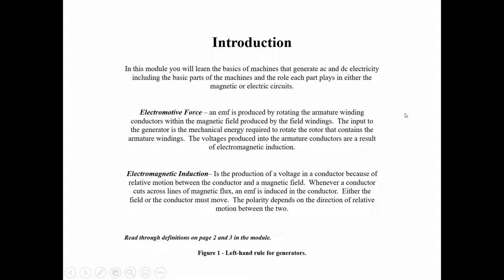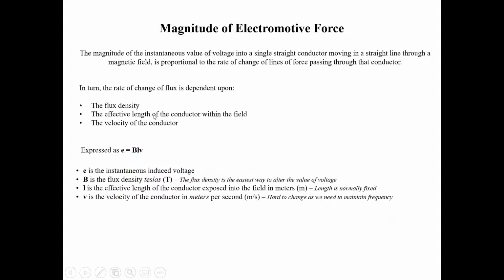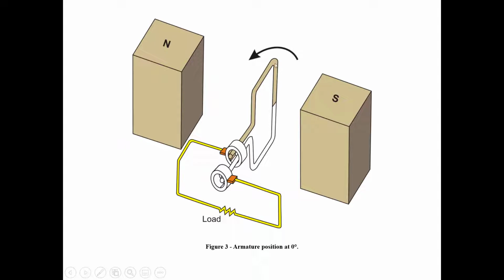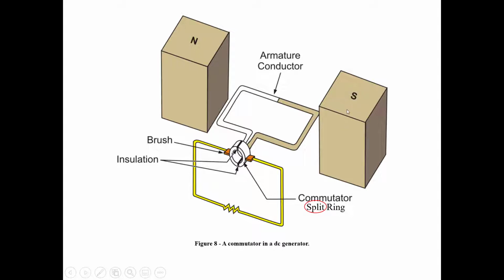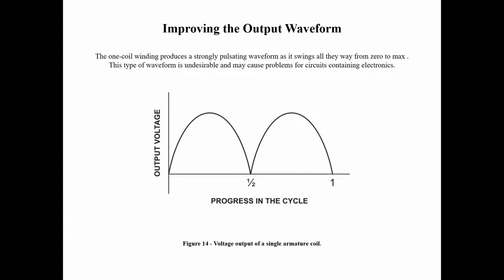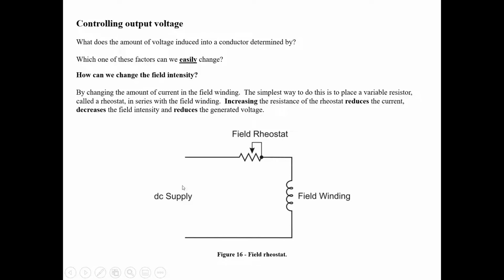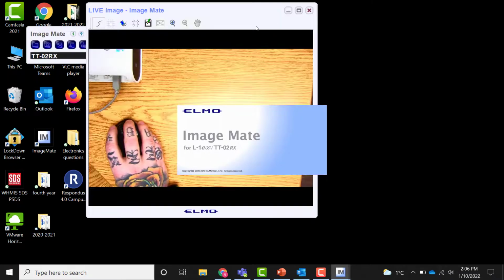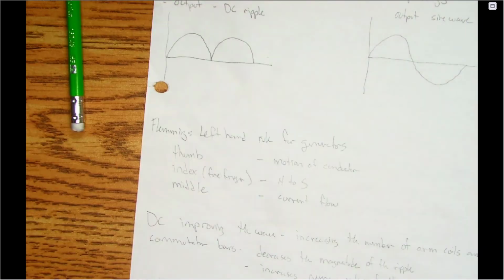Alternators and Generators